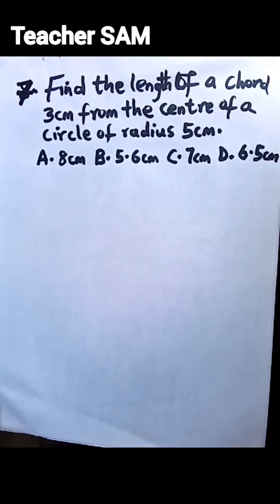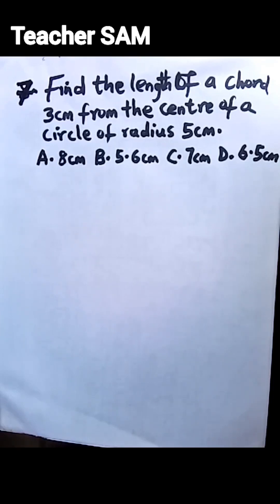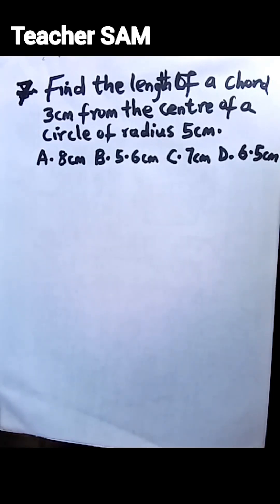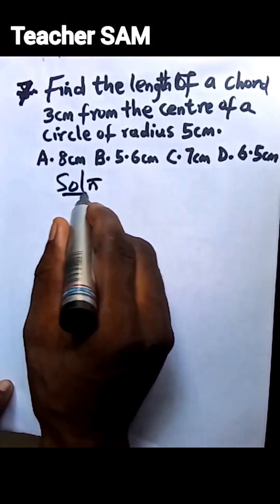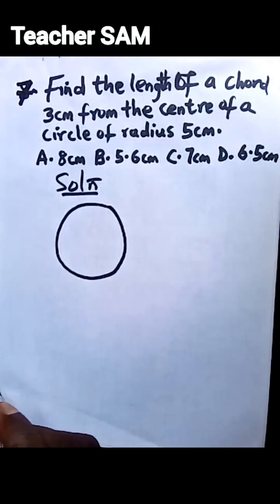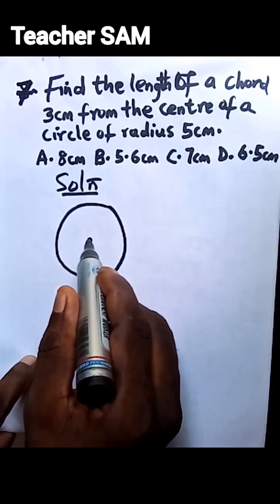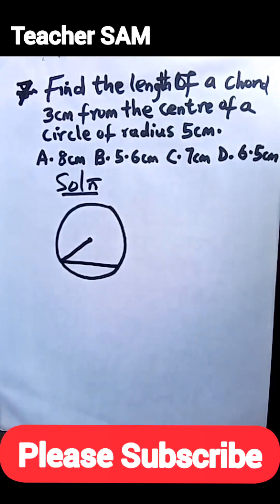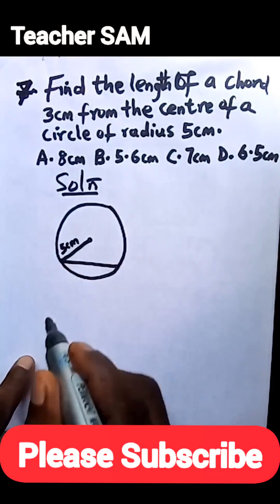JAMB 2023: (7) |Jamb Mathematics 2022 Past Questions | Complete Solution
Mathematics solutions for JAMB 2022 Past Questions. Every thing you need to score your desire score in the forth coming JAMB is well explained here.

Use the links below to watch the previously solved Mathematics JAMB 2022 Questions: